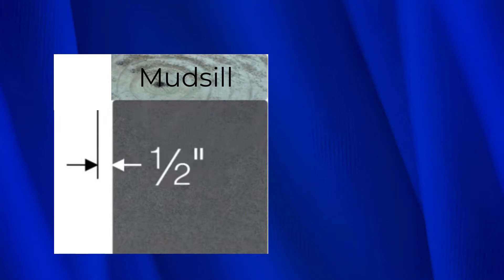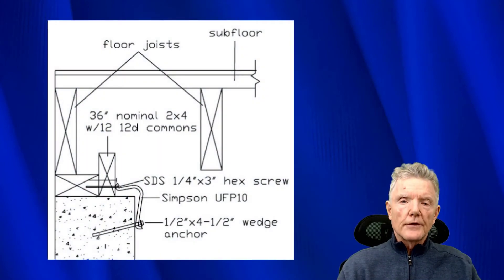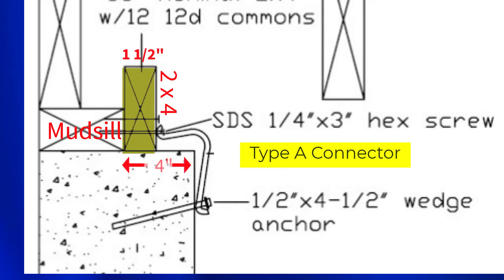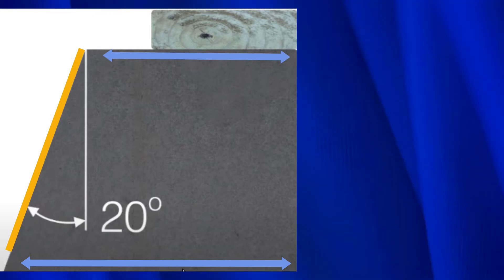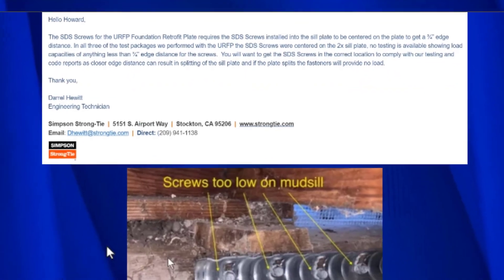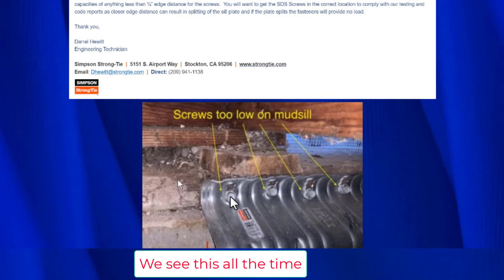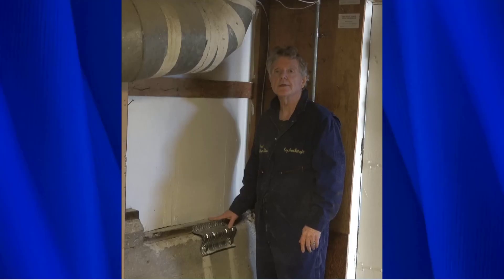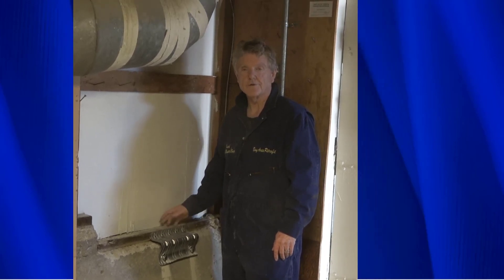ICC 1300: Installing The Simpson StrongTie URFP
The Type A Connector in ICC 1300 is the same as the Simpson StrongTie URFP.  It is the most versatile and effective bolting hardware in FEMA P-1100.  This video will show you how to install them perfectly every time.  Unfortunately, ICC 1300 also recommends hardware that does not have these good qualities.